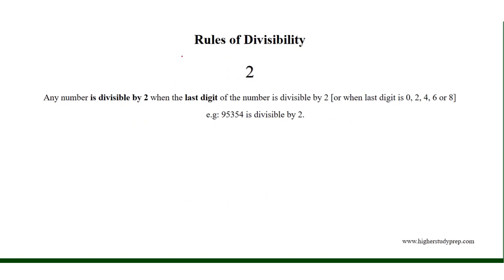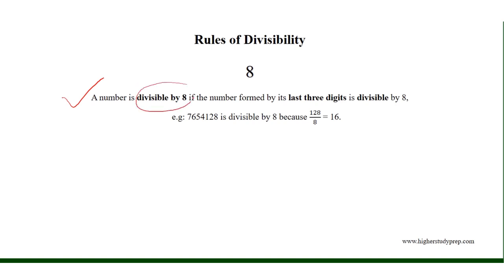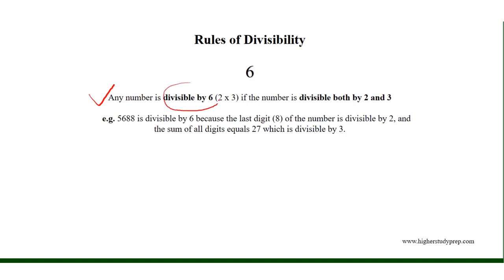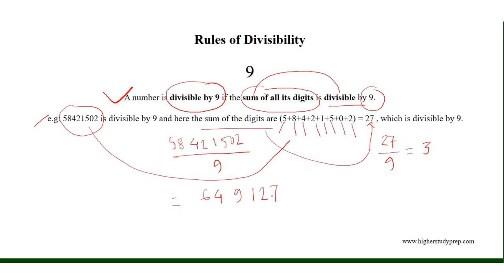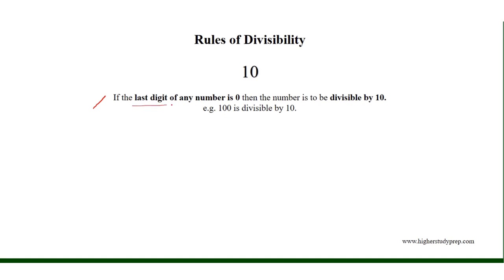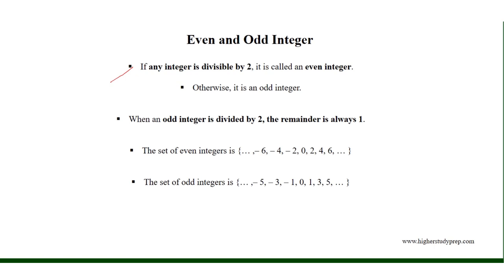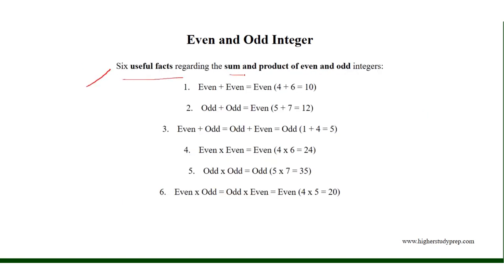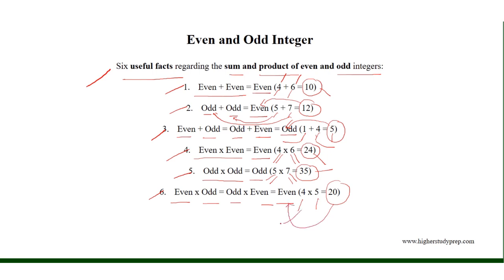GRE Math Review | Arithmetic tutorial part 4 | Integers | GRE/GMAT/CAT/SAT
Brush up your knowledge on Arithmetic. Learn all the basics of Integers. It's absolutely necessary to have a strong basis for getting the desired score in GRE/GMAT/CAT or SAT.  This video discusses formulas on the Integers which are absolutely necessary for GRE/GMAT/CAT/SAT math preparation.  This video covers -
☑️Rules of Divisibility
☑️Divisibility of 2, 4, 8, 3, 6, 9, 5, 10, 7, 11
☑️Dividend
☑️Divisor
☑️Quotient
☑️Remainder
☑️Even and Odd Integers
☑️Sum and Product of Even and Odd Integers